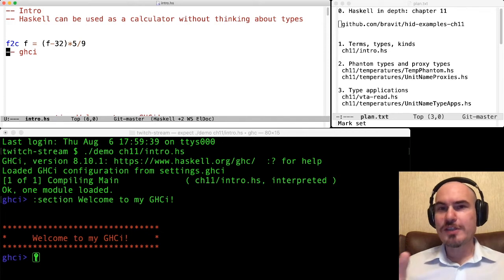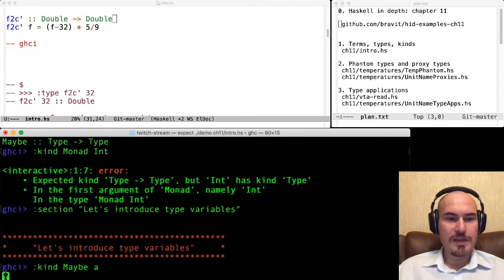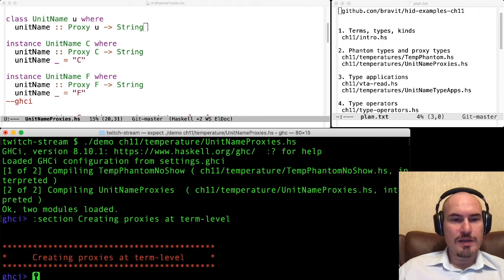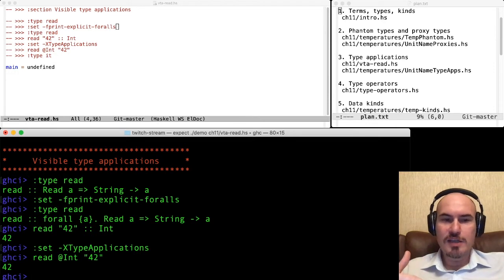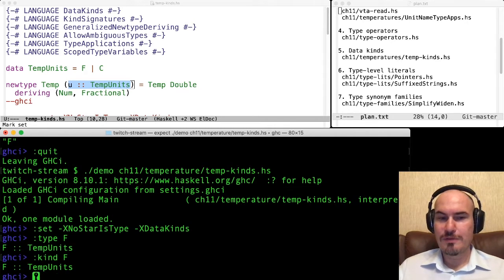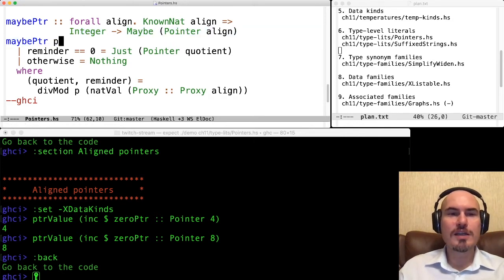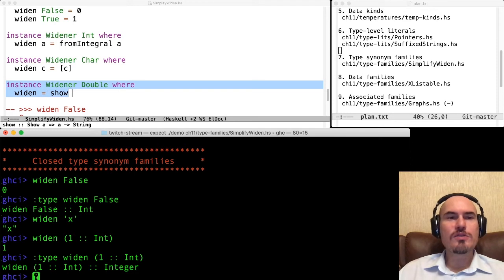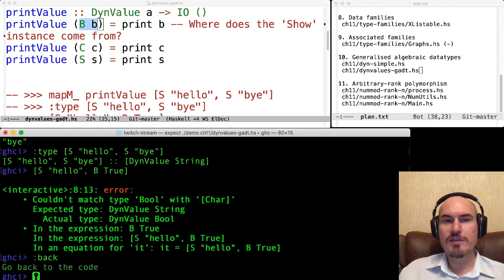An introductory tutorial on type-level programming in Haskell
Check out Vitaly Bragilevsky's book 📖 Haskell in Depth 📖 To save 40% off this book ⭐ DISCOUNT CODE: twitbrag40 ⭐ A Haskell expert Vitaly Bragilevsky demonstrates Haskell features that make programming at the level of types possible.

"Haskell in Depth" is the perfect second book on Haskell. After a quick refresher on Haskell basics, this hands-on guide dives into examples and application scenarios designed to teach how Haskell works and how to apply it correctly. You’ll learn about managing projects with Cabal and Stack, tackle error-handling and testing, and package programs and libraries for production deployment.